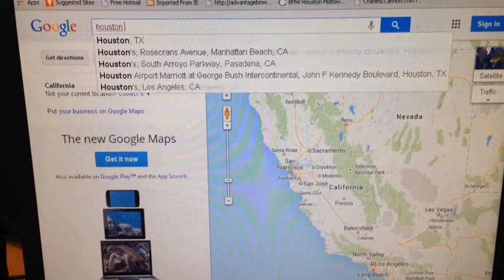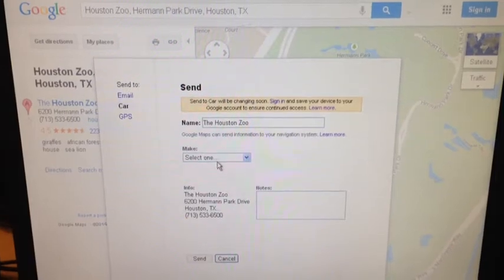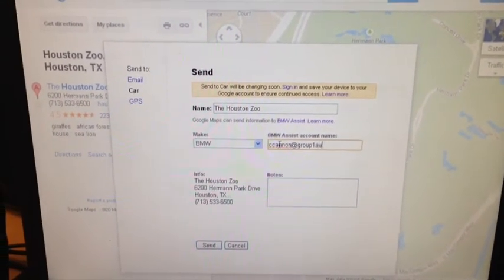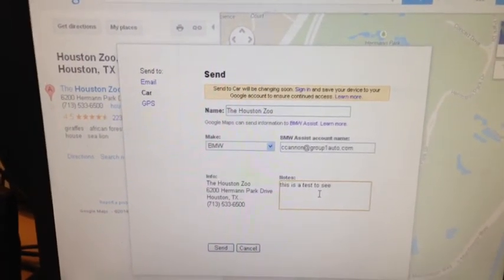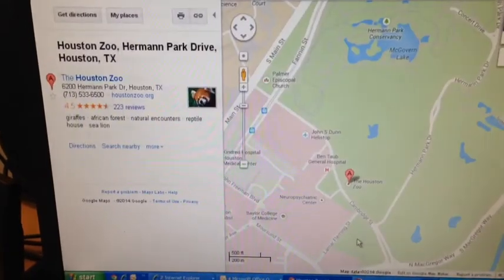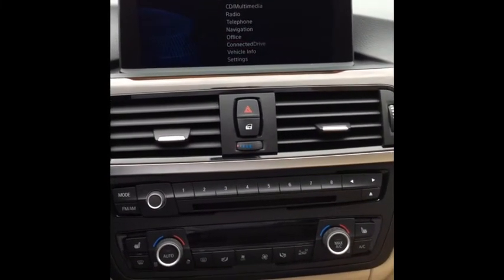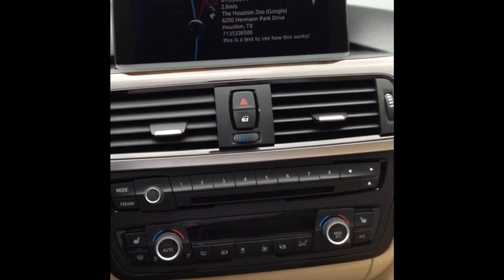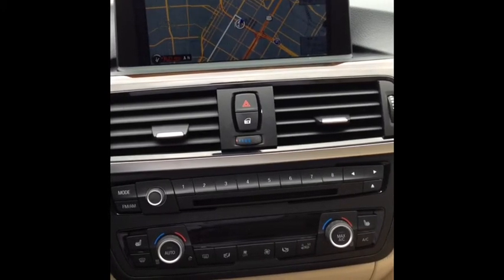How To Send Directions From Google Maps To Your BMW! Houston Texas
For information as to how this works for many other vehicles that aren't BMWs, go to this google FAQ about this feature

Also, BMW has a section on how to work this feature and what models it currently works with, along with a FAQ section as well

This video shows you exactly how to send information from google maps directly to your BMW. A very easy process!